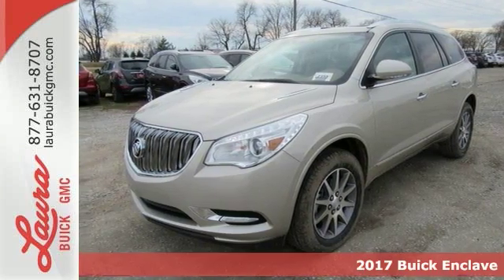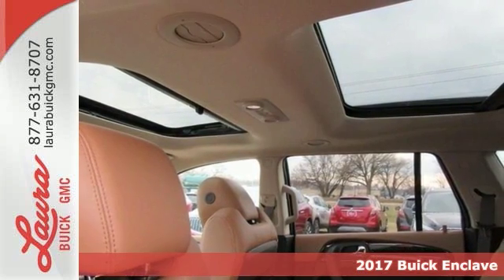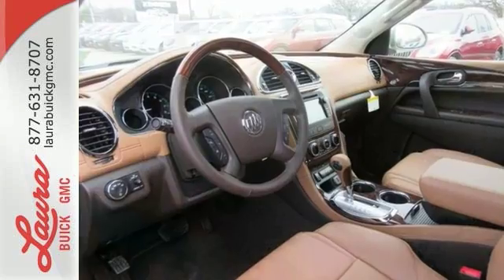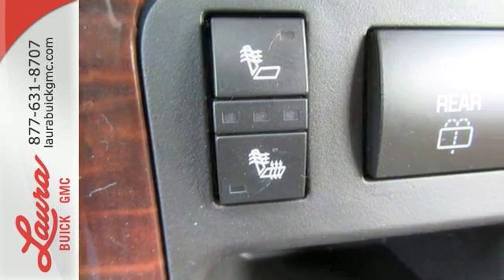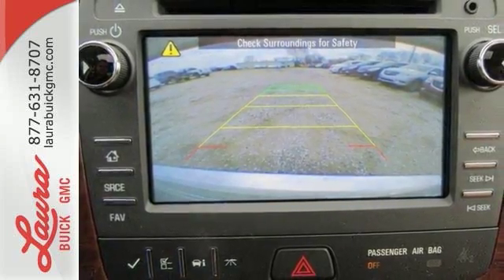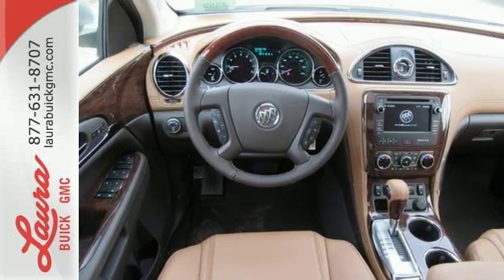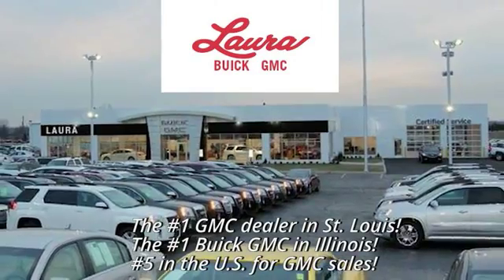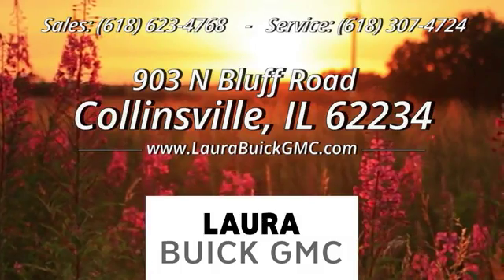2017 Buick Enclave Collinsville IL Saint Louis, IL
Year: 2017
Make: Buick
Model: Enclave
Trim: Leather Group
Engine: 3.6L V6 SIDI VVT
Transmission: 6-Speed Automatic Electronic with Overdrive
Color: Silver
Interior: Choccachino
Stock #: L172428
VIN: 5GAKRBKDXHJ254154
#1 VOLUME GMC DEALER IN ILLINOIS! YOUR PRICE COULD BE EVEN LOWER! PLEASE CALL FOR MORE DETAILS! NO HOOKS, NO GIMMICKS, DO NOT LET OTHER DEALERS TELL YOU OTHERWISE! Price includes $1000 Rebate and $1500 Bonus Cash. You pay the price listed plus a $169 documentation fee, applicable tax, title and license less any extra incentives if available and/or applicable. CALL US TO FIND OUT WHY WE ARE THE SECOND LARGEST VOLUME GMC DEALER IN THE COUNTRY OUT OF 2400 GMC DEALERS NATIONWIDE. Please call for more details! Price good through 1/31/2017! brbrbrSunroof Dual Moonroof 2nd Row Skylight Premium Wheels Add DVD Player for $995 2nd Row Bucket Seats 7 passenger seating Bluetooth Hands-Free CD Player IntelliLink Portable Audio Connection Premium Audio Security System 3rd Row Seats Backup Camera Cruise Control Keyless Entry Multi-zone Climate Control Power Locks Power Windows Side Curtain Airbags Steering Wheel Controls Traction Control Remote Start Auto Start Power Mirrors Rear Window Defroster Tilt/Telescope Steering Wheel Side Airbags Leather Group Sparkling Silver Metallic Exterior Choccachino Cocoa Accents Interior

Address:
903 North Bluff Road